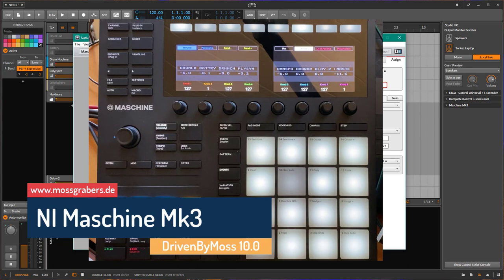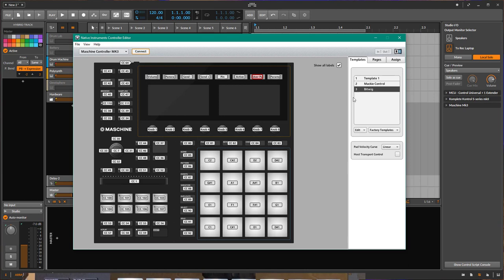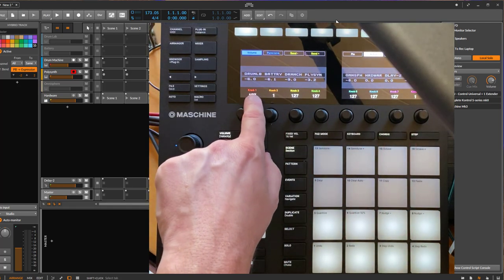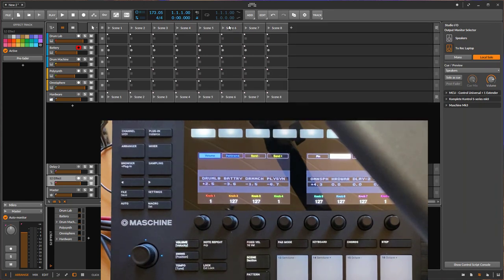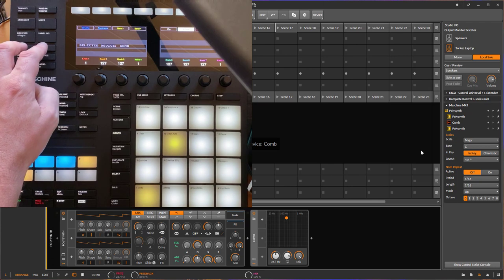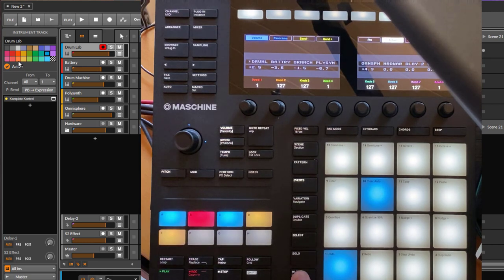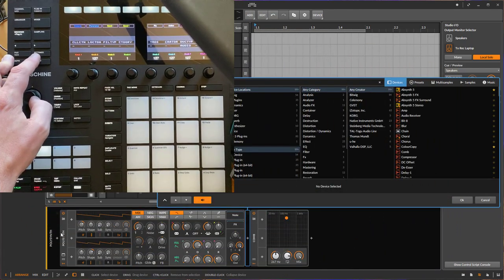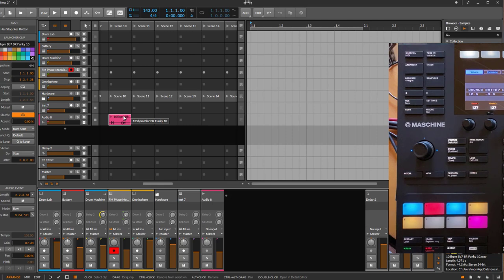Bitwig Support for Native Instruments Maschine Mk3 (and some Mikro Mk3 changes) - DrivenByMoss 10.0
In this video I demonstrate the Bitwig Support for Native Instruments Maschine Mk3 which comes with the DrivenByMoss 10.0 (and some Mikro Mk3 changes).